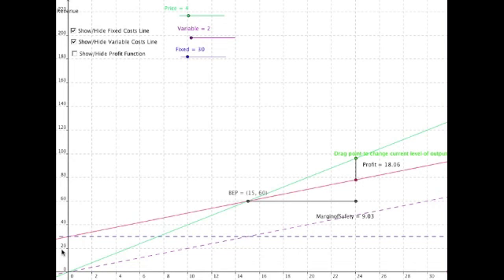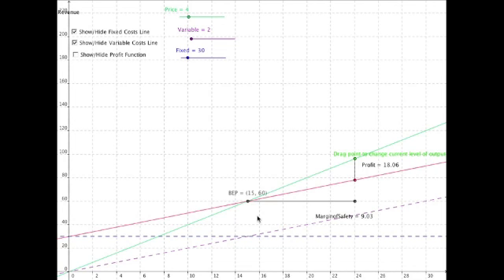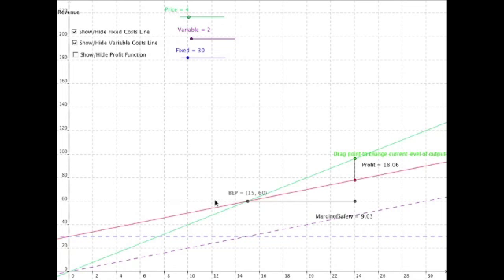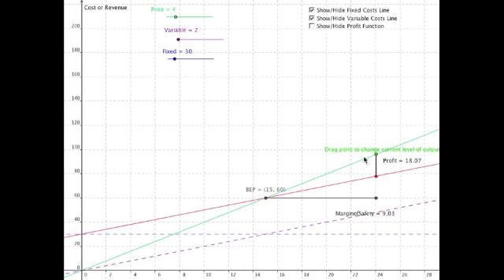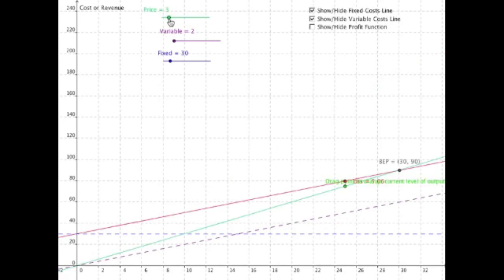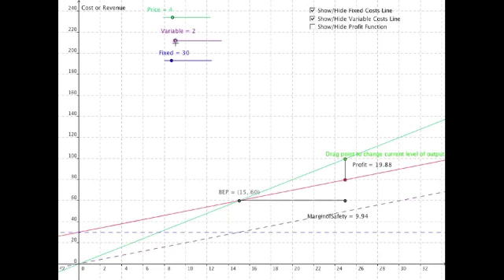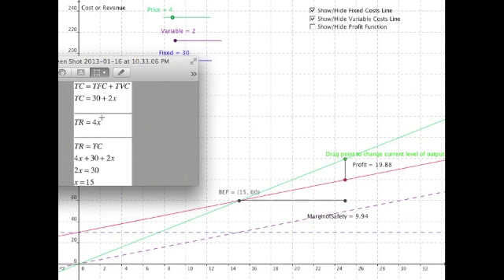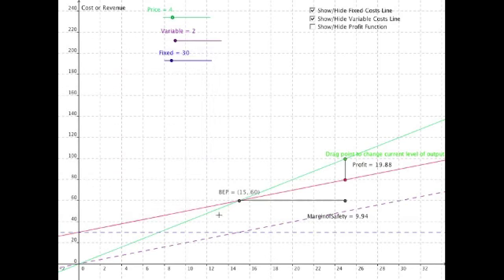Break Even Broadcast